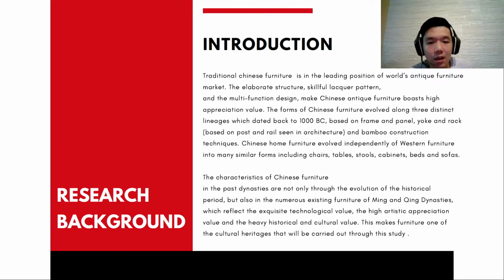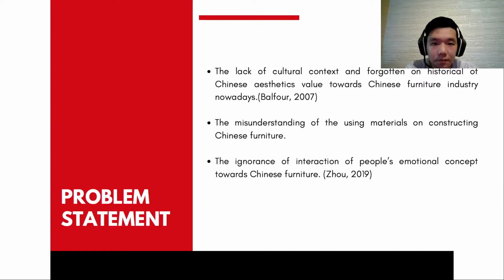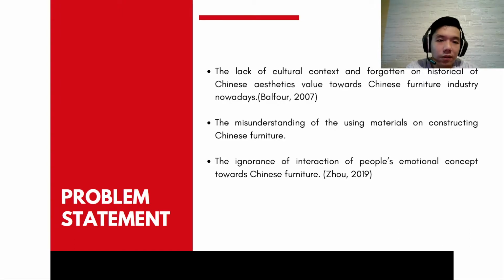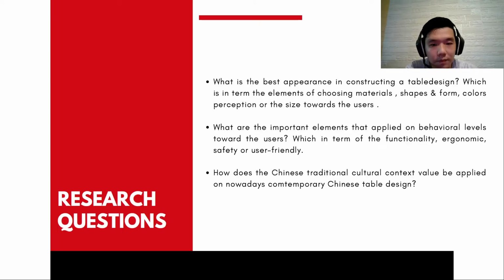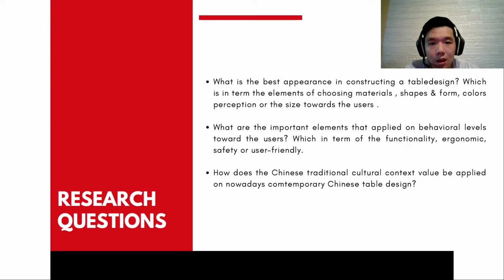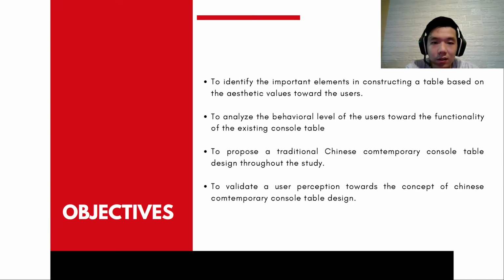GKR3273 FYP 1 Proposal Defend (Kelvin Sun 61116)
My topic for my proposal defend is furniture design which the title is "Traditional Chinese comtemporary console table design" . hope you all enjoy , thanks